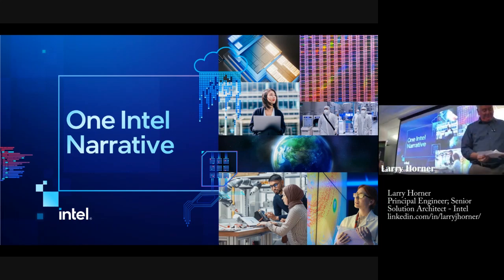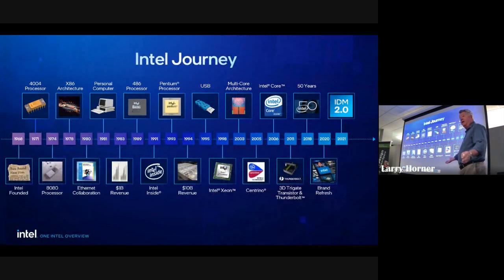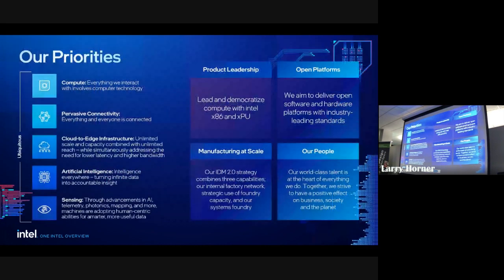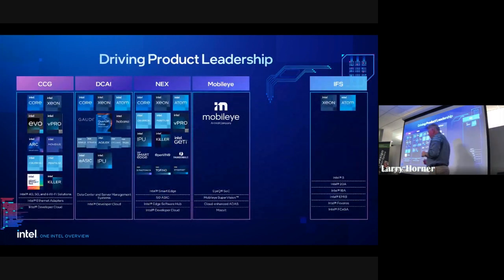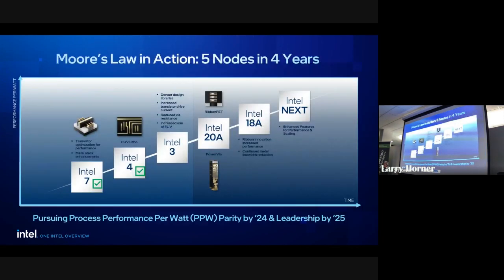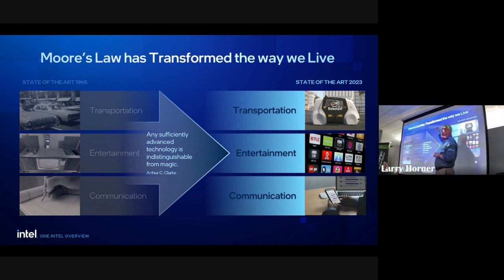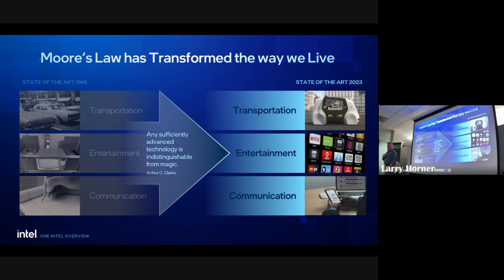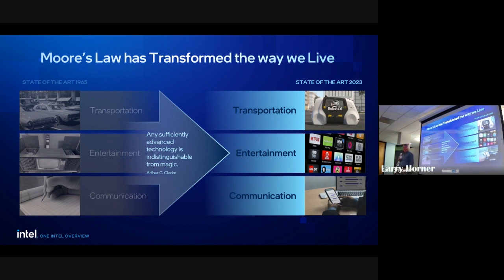"Intel Advancing 5 Nodes in 4 Years, Today There is More to a CPU Than Just Cores" by Larry Horner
On March 19, 2024
Intel's Larry Horner

presented:

"Intel Advancing 5 Nodes in 4 Years, Today There is More to a CPU Than Just Cores"

Everyone should be familiar with the concept of ‘Moore’s law’. Intel in the past three years has been on a torrid pace to build 5 nodes in four years. In addition to the geometry reduction in these nodes there have been significant design innovations to further advance the state of the art of the world’s most advance manufacturing process, building semiconductor based CPU’s.

From AI innovations to advances in architecture for special functions like vRAN acceleration in the CPU architecture, to innovations like Power-Via, and uncore power management. This talk will span these innovations as the node architecture moved from 10nm to the 18A (angstrom) era with 14A on the horizon."

Speaker Bio:

Larry Horner is a senior Life member of IEEE, the IEEE CVT chair, Senior Solution Architect and Principal Engineer at Intel. He has been co-chair of the IEEE ComSoc NFV/SDN conference for 7 years, and has spent nearly 40 years in the Telco industry, holds multiple U.S. Patents. He is also lead co-author of the book ‘Virtualizing 5G and Beyond 5G Mobile Network’.